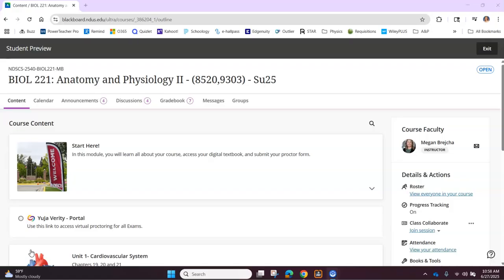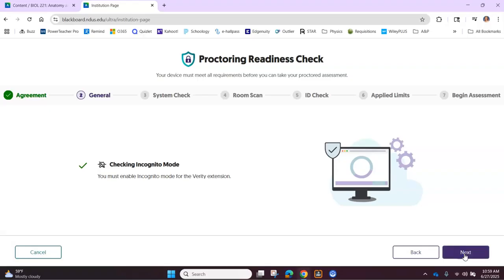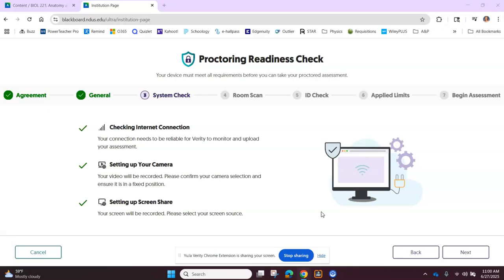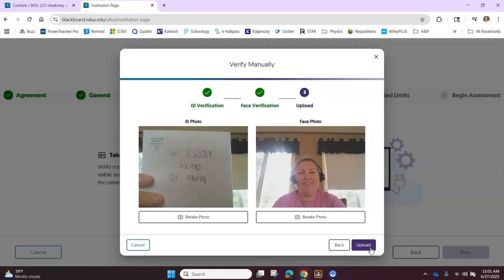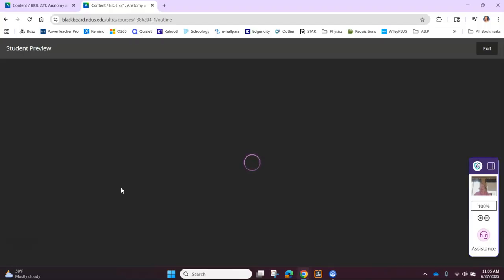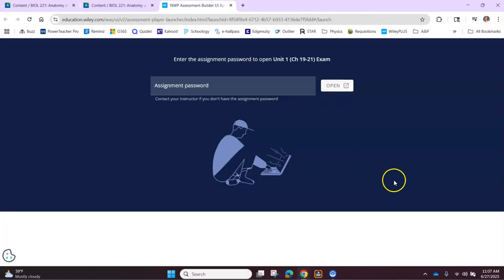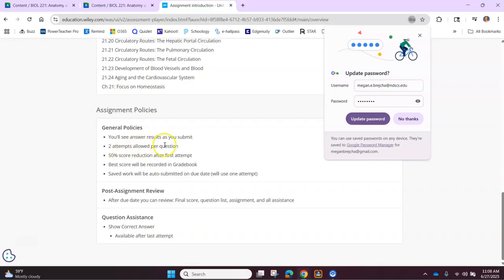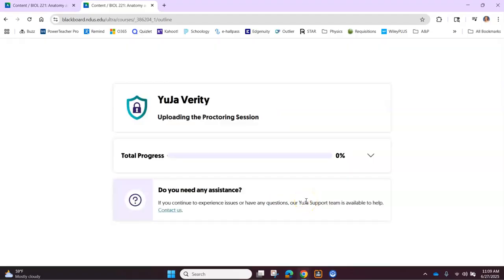Yuja demo 2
Instructions on how to access WileyPlus exam via Yuja verity.